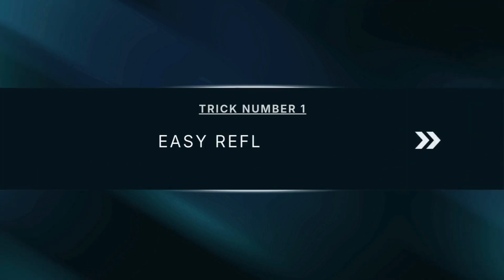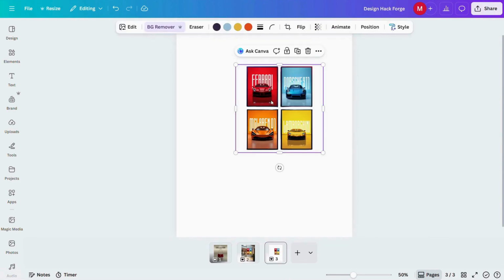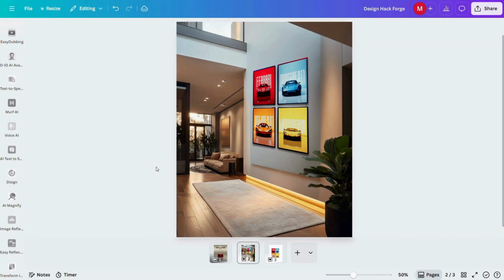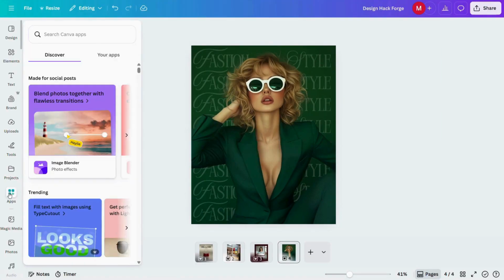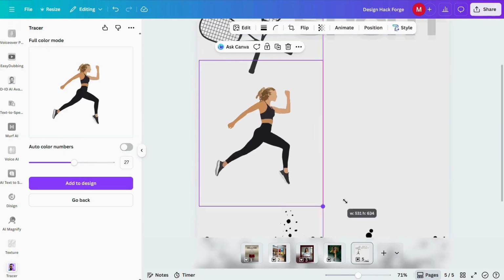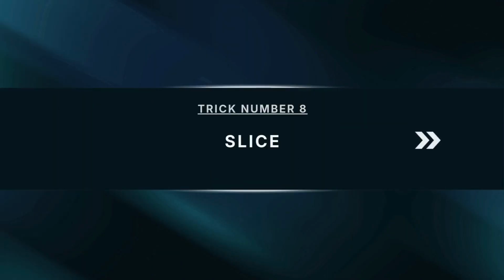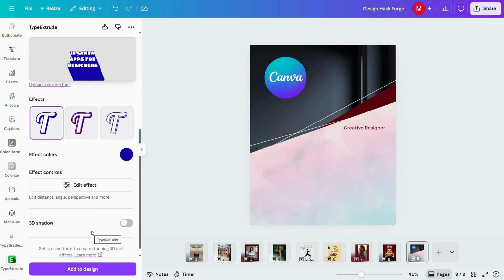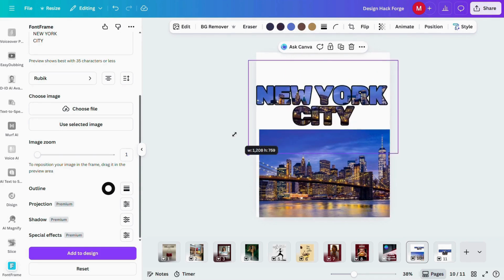10 Canva Apps I Use for Real Client Work⚡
Most Canva tutorials show basic features.
This video shows how professionals actually use Canva for real client work.🚀

In this video, I’m breaking down 10 advanced Canva apps I personally use to turn simple layouts into client-ready designs — the kind that freelancers, agencies, and designers get paid for 💵

These are not random tools.🙅🏼‍♀️
Each app solves a real design problem:
✔ creating mockups
✔ adding depth and texture
✔ transforming images
✔ improving typography
✔ speeding up professional workflows

If you design for clients, sell templates, or want your Canva work to look more polished and professional, this video will change how you use Canva.

🧠 What You’ll Learn:

Which Canva apps are actually worth using

How professionals enhance designs inside Canva

How to move from “basic Canva” to client-level work

Tools that save time without lowering quality

🎨 Apps Covered in This Video:
✅Easy Reflection
✅Transform Image
✅Mockup Generator
✅Texture
✅Tracer
✅Liquify
✅Screen
✅Slice
✅Type Extrude
✅Font Frame

⏱️ Chapters
00:29 Easy Reflection
01:18 Transform Image
02:19 Mockup Generator
03:14 Texture
04:02 Tracer
04:29 Liquify
04:55 Screen
05:14 Slice
05:44 Type Extrude
06:29 Font Frame

This video is part of my Canva for Client Work series, where I share real workflows, not generic tips.

If you found this helpful:
💬 Comment which app you use most

canva apps
canva for designers
canva for freelancers
client ready canva
canva professional design
canva advanced tools
canva workflow
canva tutorial for designers